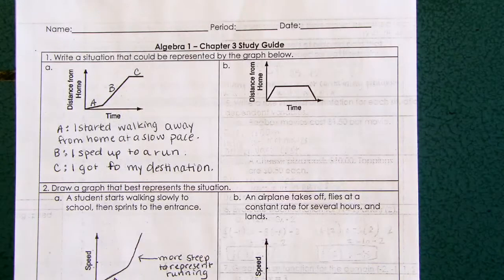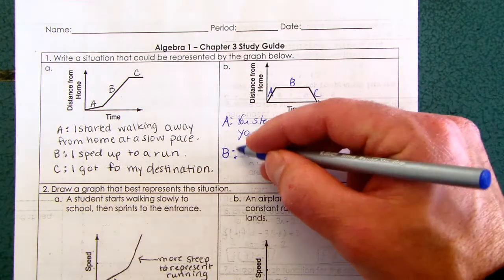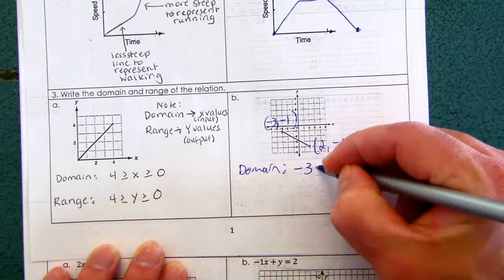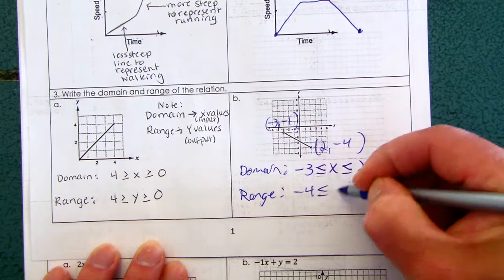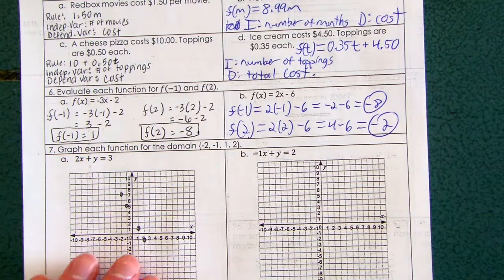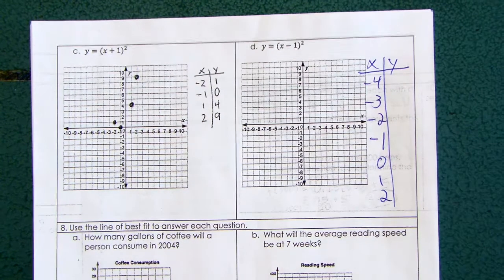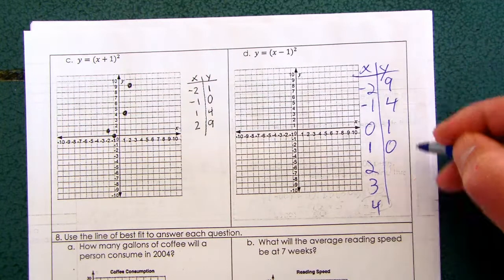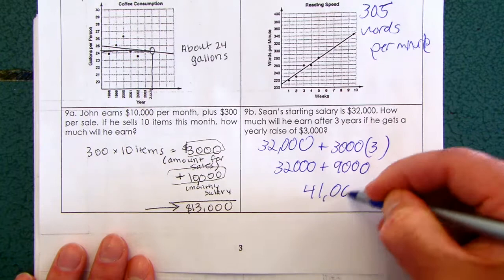Algebra 1 Chapter 3 Review 1